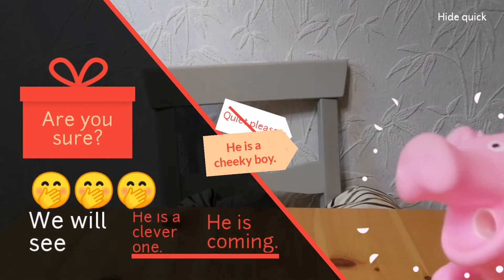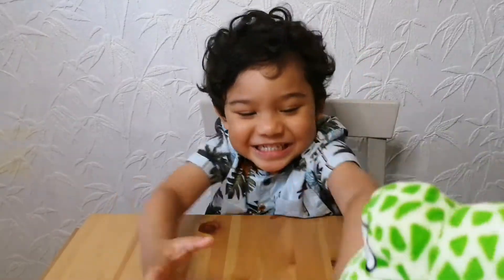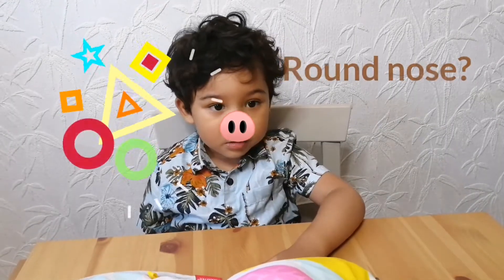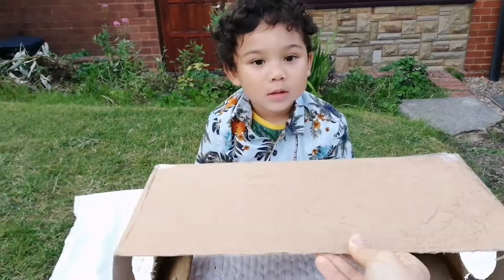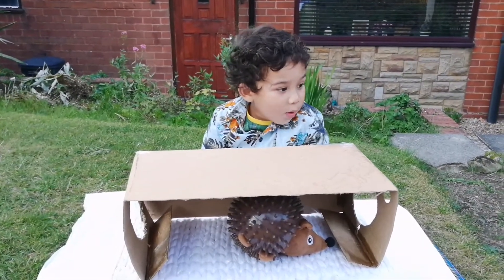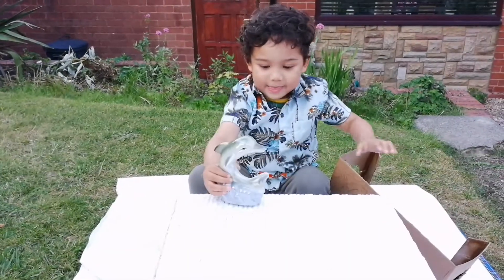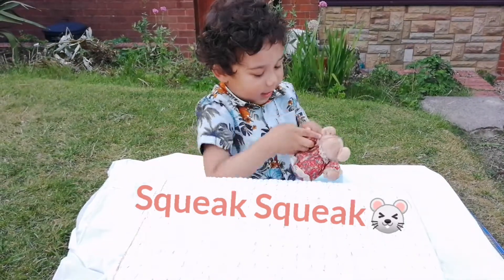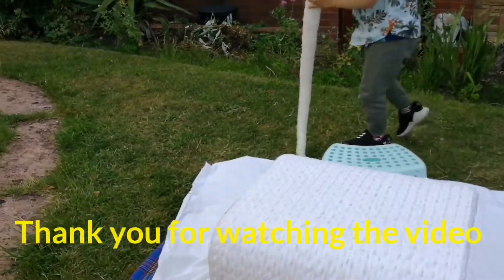Alex and Gaga: Animal Challenge (E3.S1)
Alex has to name hidden toy animals using only touch and a few clues given by Gaga.

Toy snakes can be found at TKMaxx and other outlets for £7-15